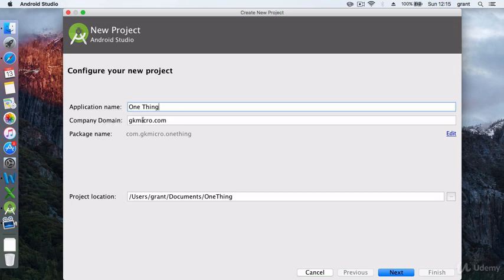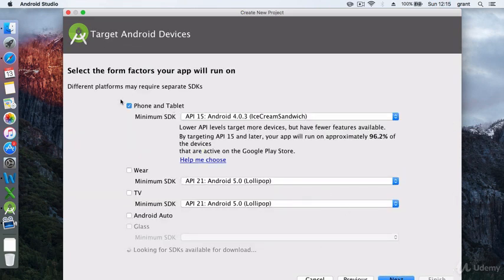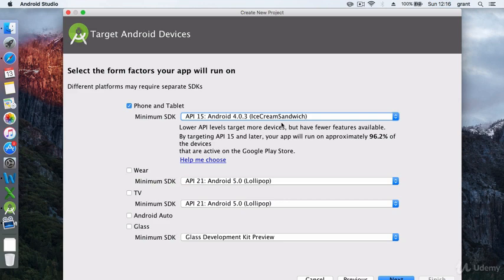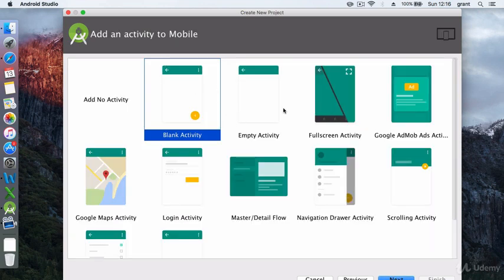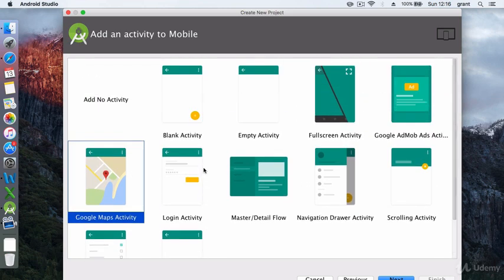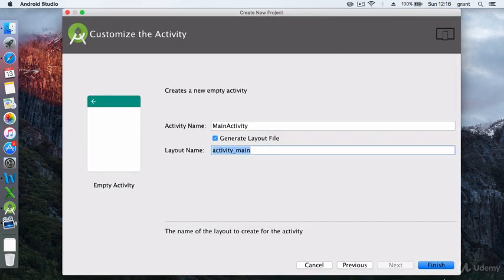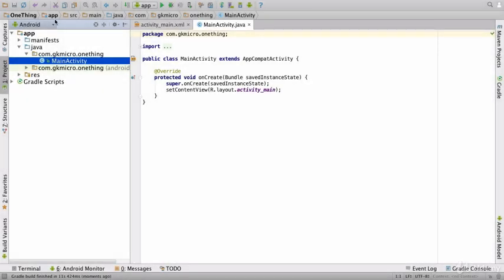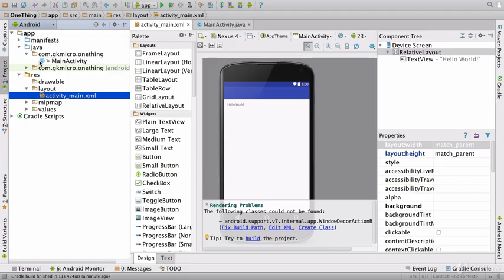Your First Simple Android App in Java : Creating an Android App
Your First Simple Android App in Java
Get the very basics of Java and Android in half an hour!